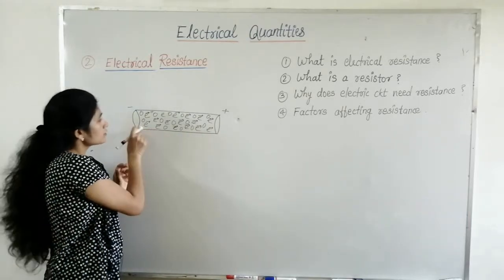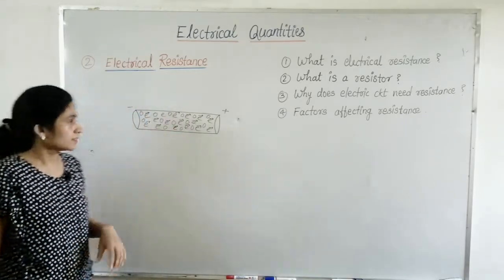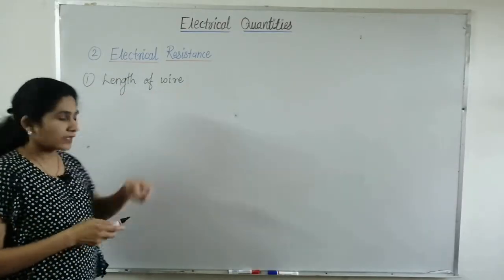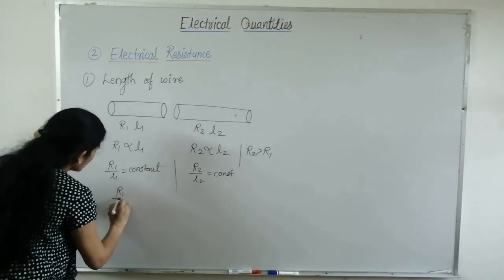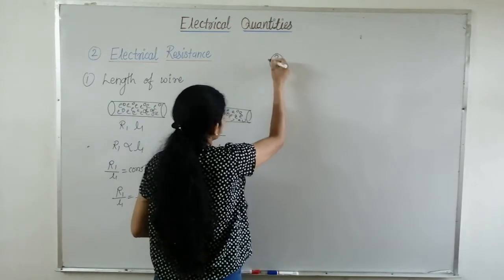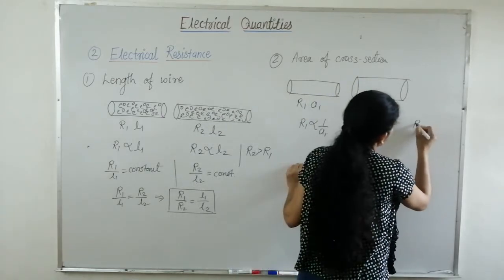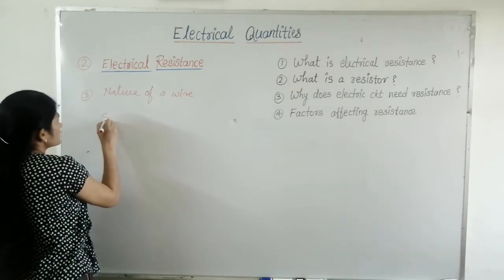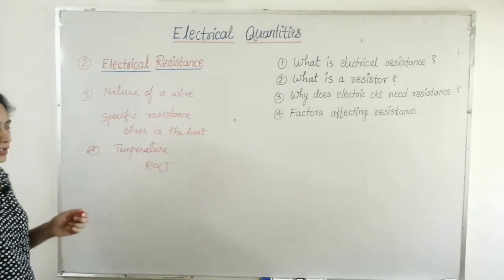Electrical Resistance | Grade 10 Cambridge IGCSE | Class 10 CBSE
What is electrical resistance?
What is a resistor?
Why does electric circuit need resistance?
Factors affecting electrical resistance?